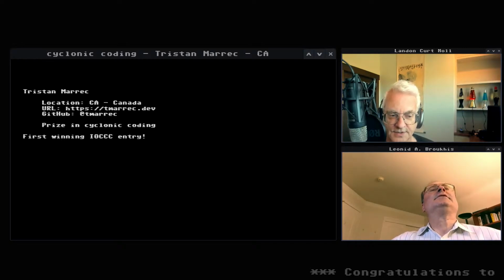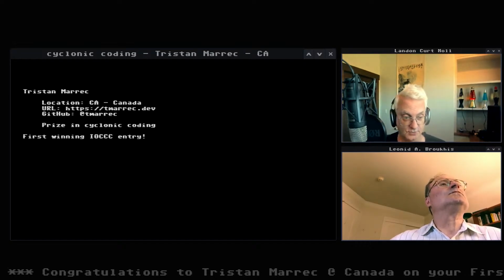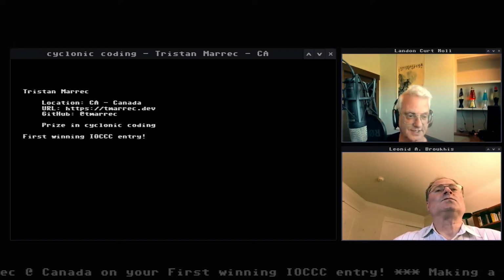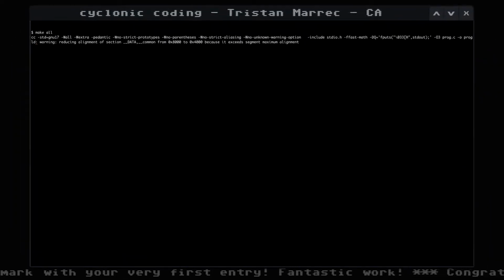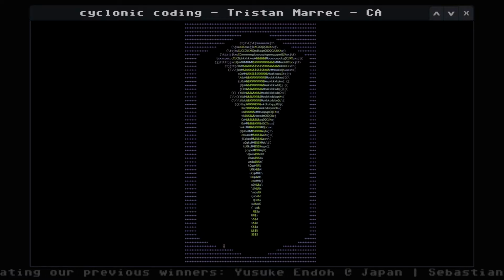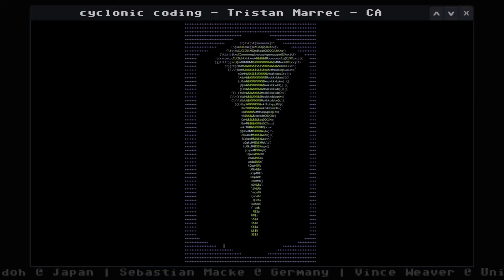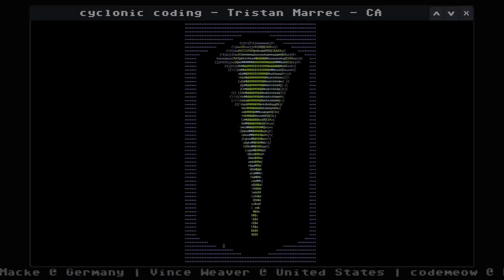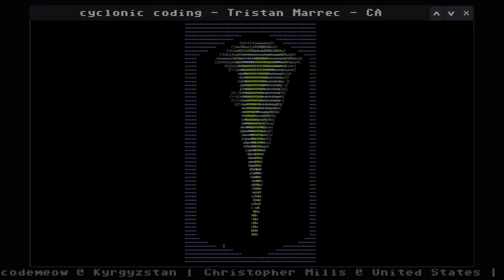IOCCC28 - 2024/tmarrec - Prize in cyclonic coding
2024/tmarrec - Prize in cyclonic coding - 3D tornado simulation

The 40th Anniversary International Obfuscated C Code Contest is here,

to us.